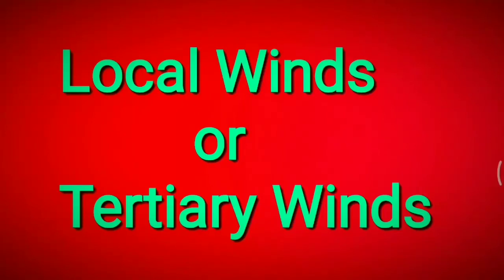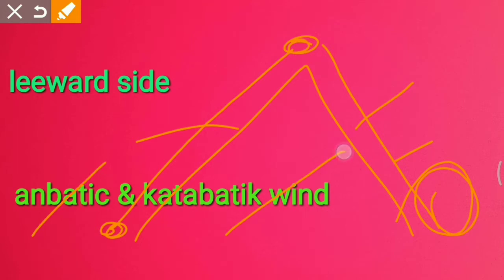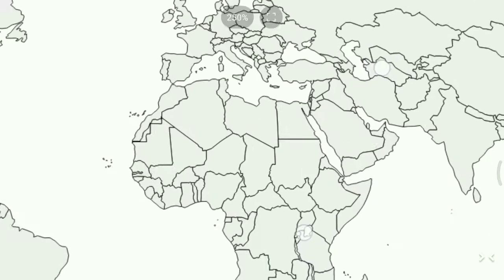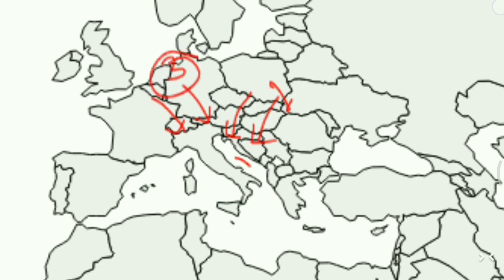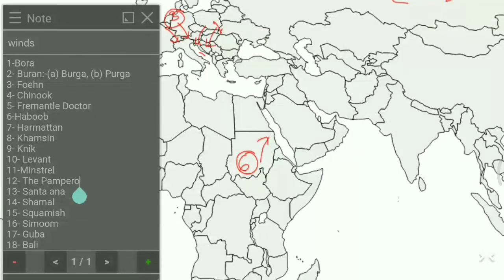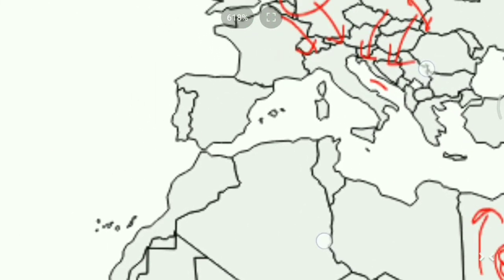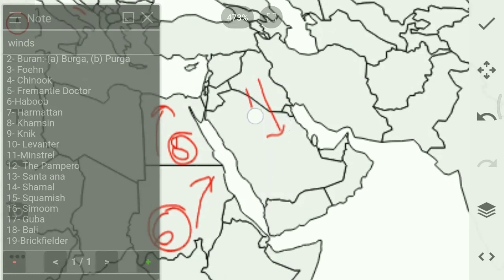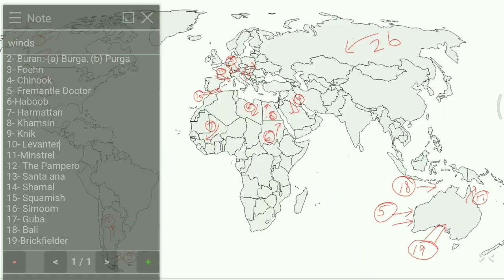Local Winds and their location on the World Map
Helpful For Competitive Exams
here I have located the local winds on the world map so that you can not get confused and locate them with ease.It includes important local winds on globe🌎.